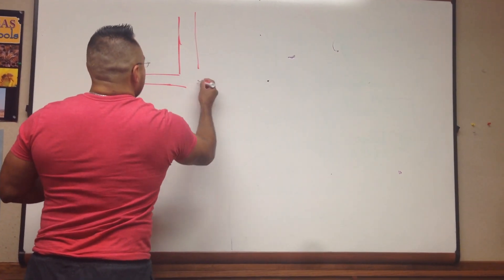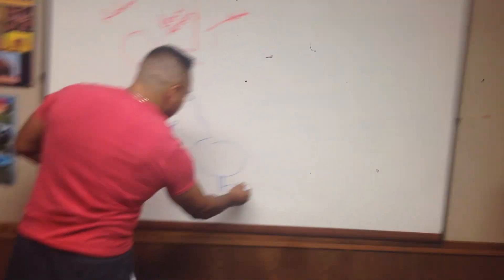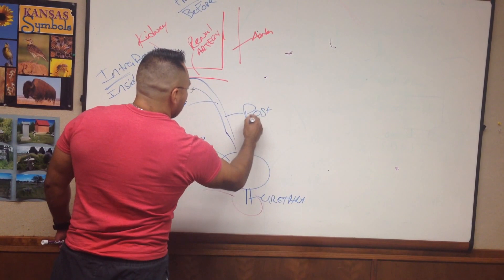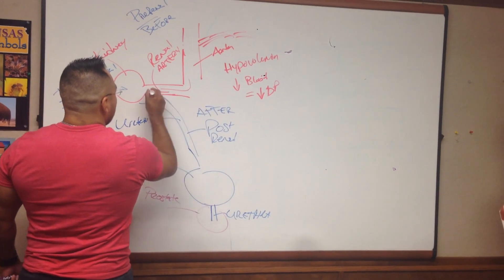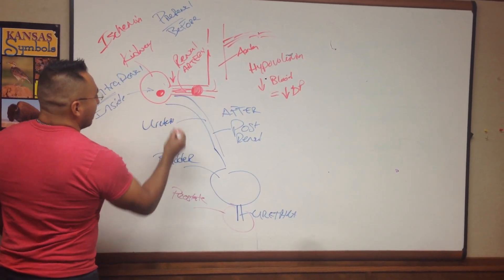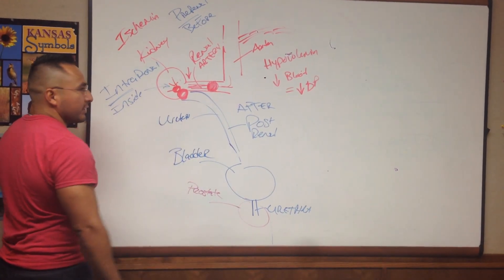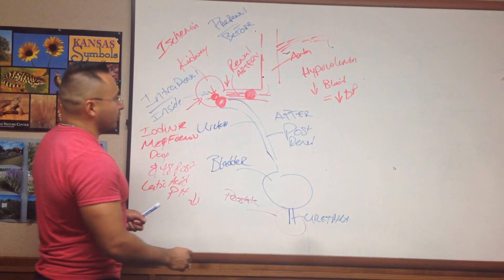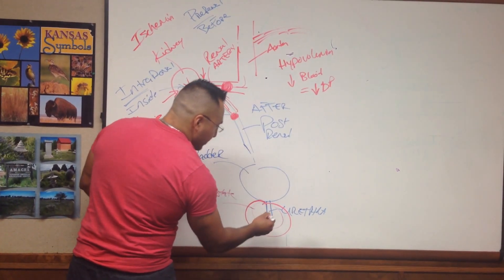Prerenal, intra-renal, post-renal complications. -nursing school made easy.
Nursing school made easy - brief lecture on causes for pre-renal, intra-renal and post renal failure.